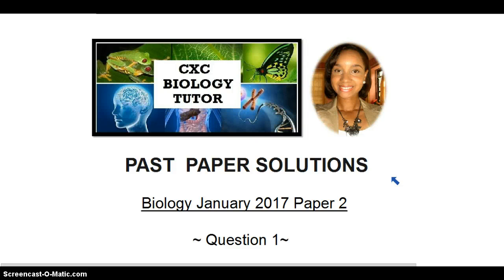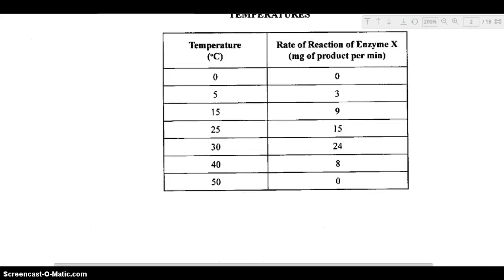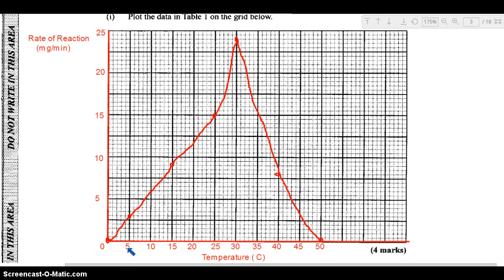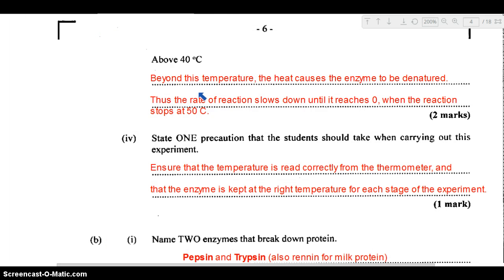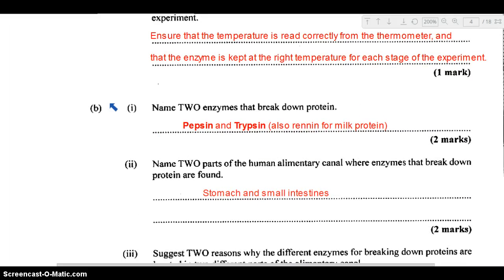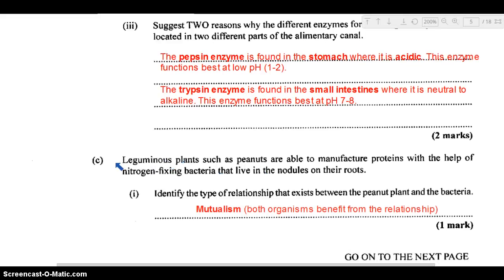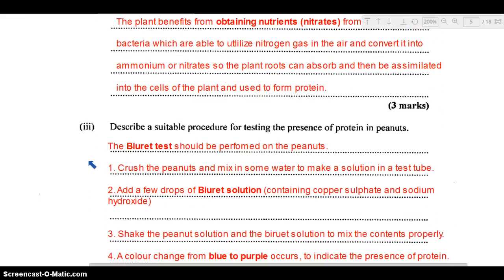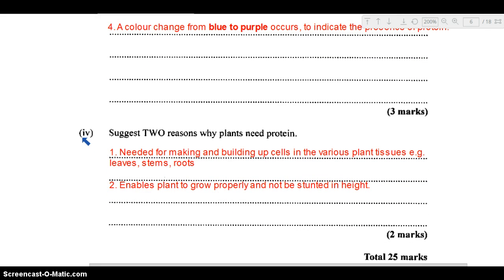CSEC Biology January 2017 Paper 2 (Question 1)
CSEC Biology January 2017 Paper 2

To get UNLIMITED ACCESS to the full collection of past paper solutions videos click the following links: